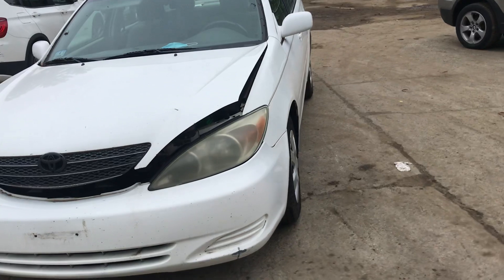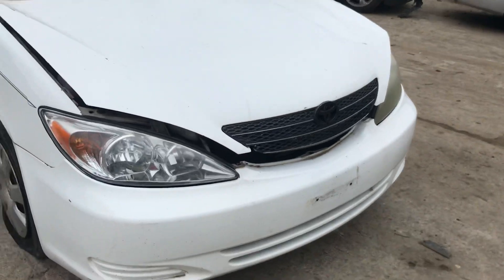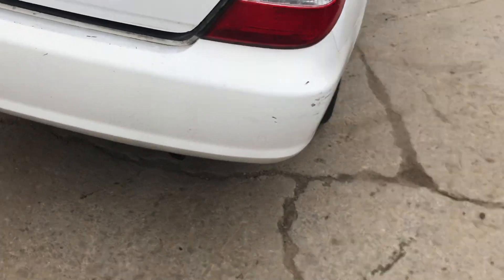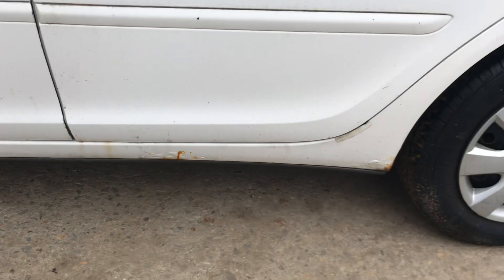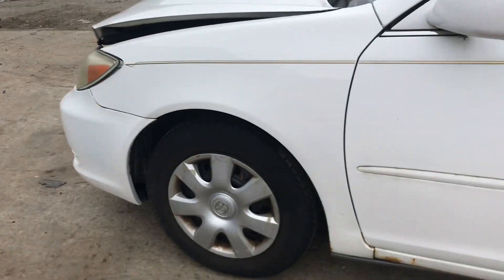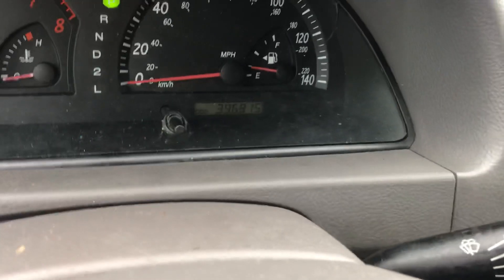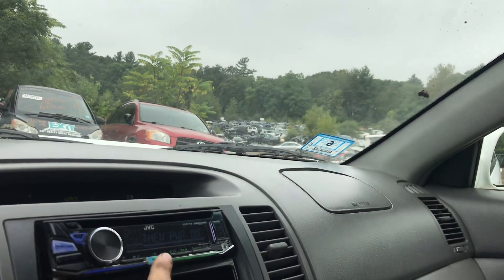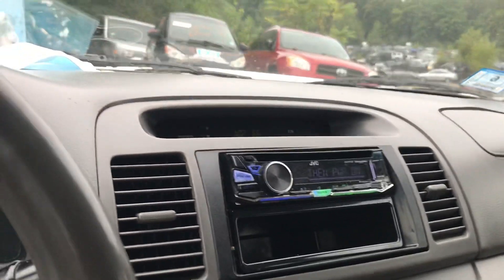Ax1477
2003 Camry